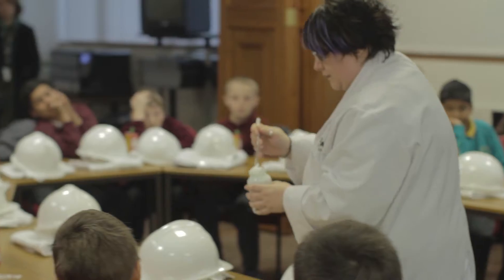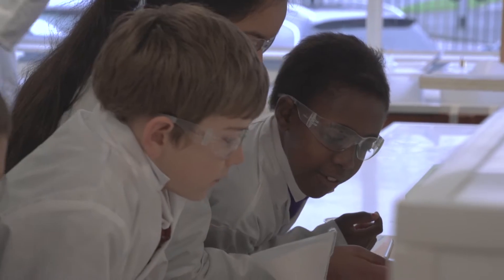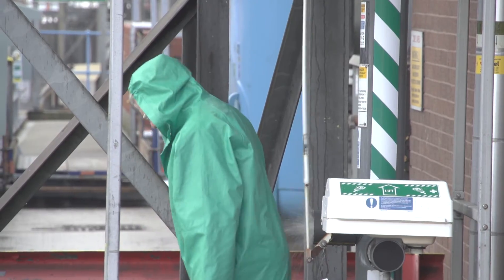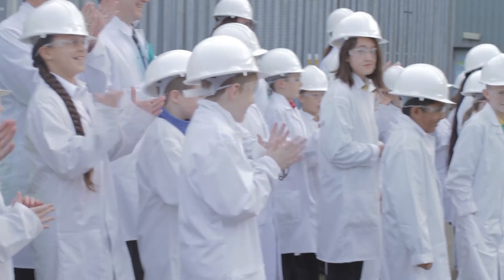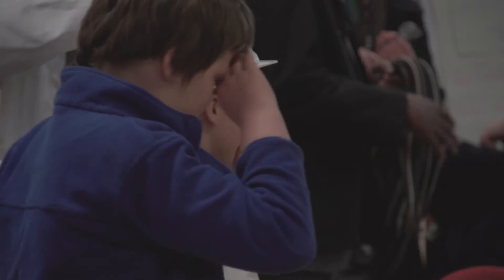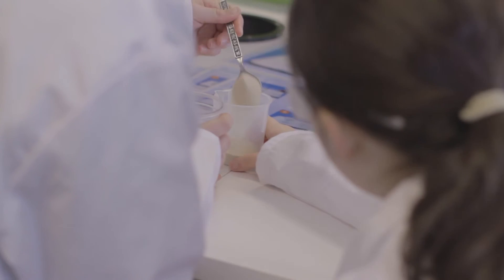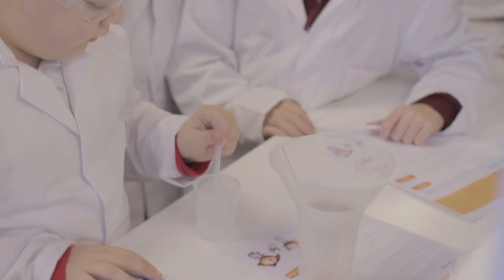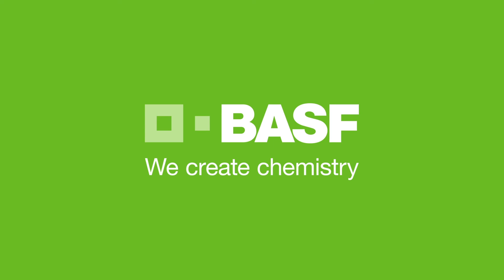Kids' First Steps in Chemistry: BASF Kids' Lab in Bradford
DescriptionChildren are the future. And for the future of our planet innovations based on chemistry will play a key role. That's why BASF supports the youngest talents as good as possible.

At the BASF Kids Lab in Bradford children aged 8 to 11 from local schools discover the secrets of chemistry by carrying out experiments in a real laboratory, developed just for them. They can have great fun investigating science in their everyday lives and learn that chemicals and inventions are not only exciting, but also useful. BASF offers five experiments to choose from, all linked to the national curriculum.